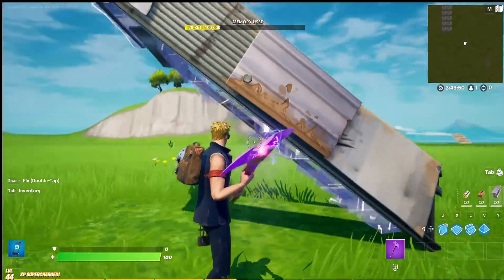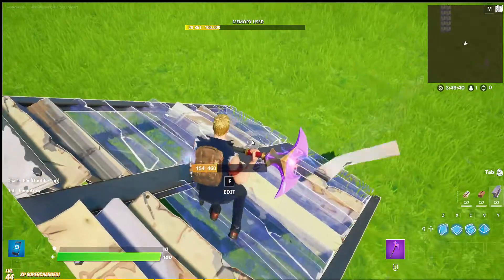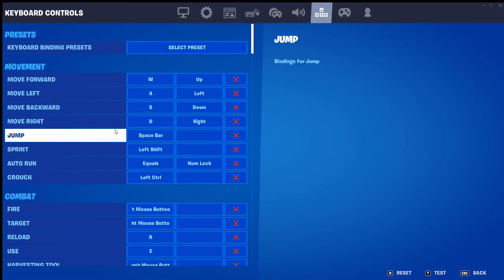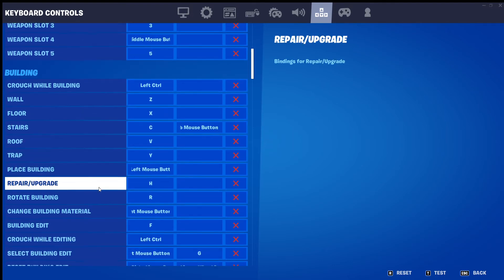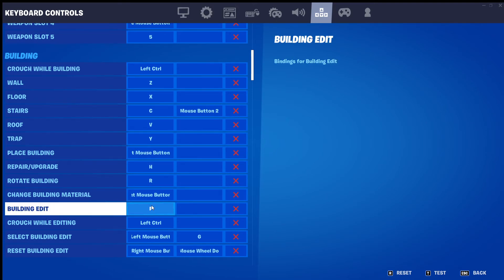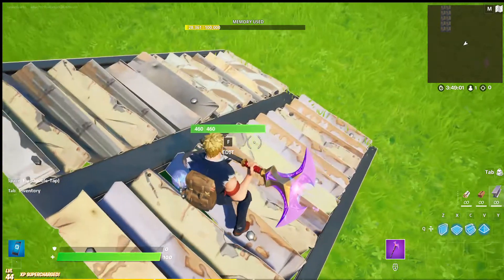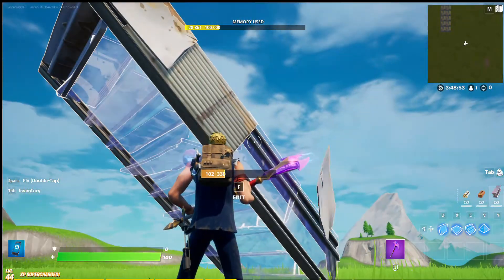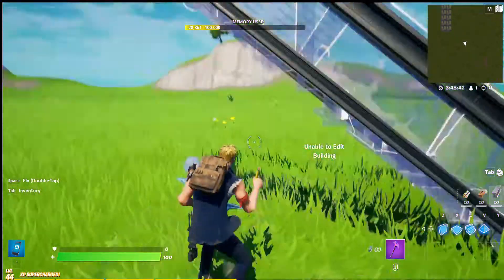How to float yourself with a stair (crazy!)